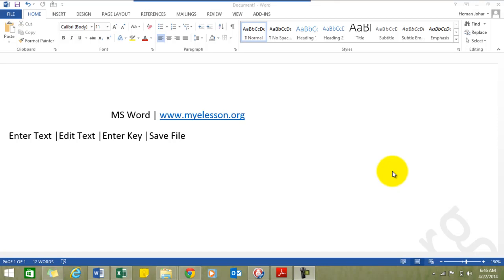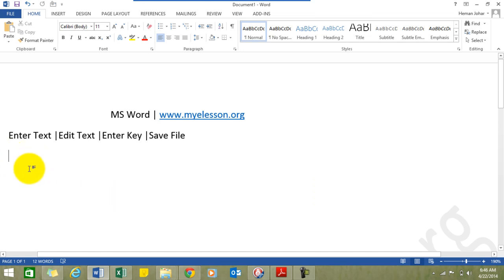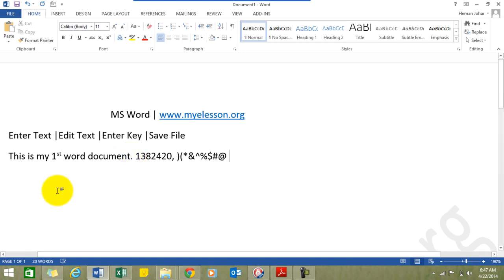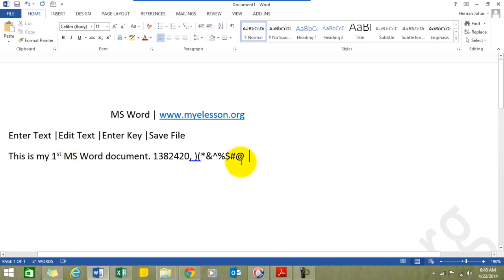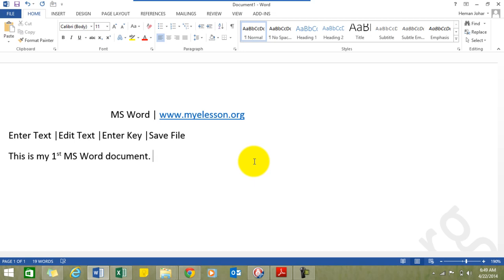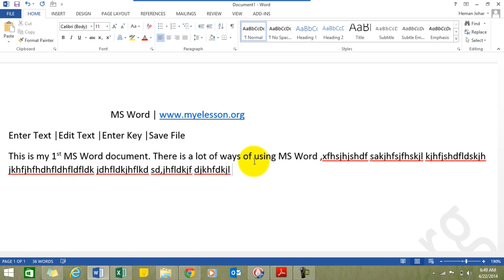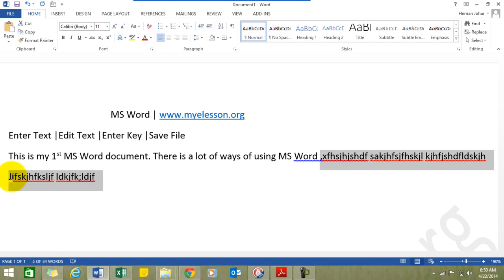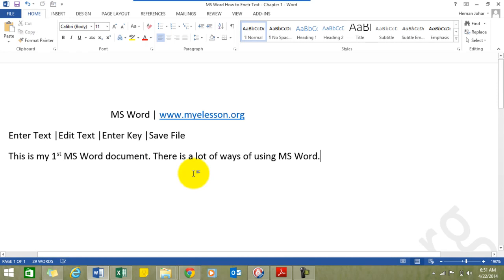☑️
Learn MS Word with this simple MS Word Course . In this video you will learn
How to enter text  numbers & symbols in MS Word
How To Edit Text In MS Word
When is it best to use the Enter key
and how to save a file in MS Word
This video is made with MS Word 2013 version but the techniques shown here can be used in MS Word 2007 and 2010 also